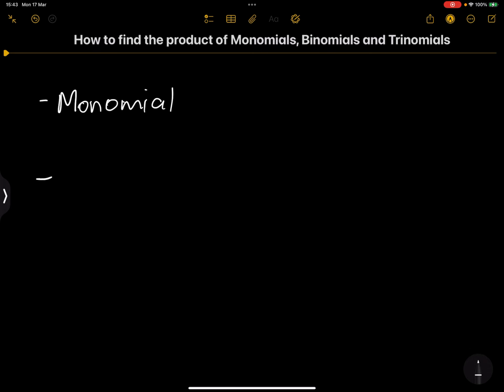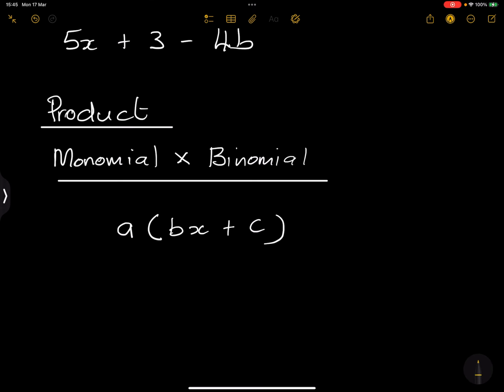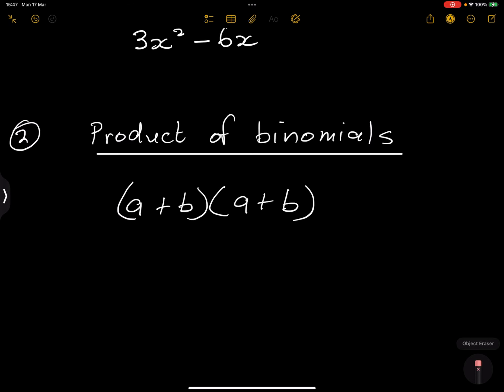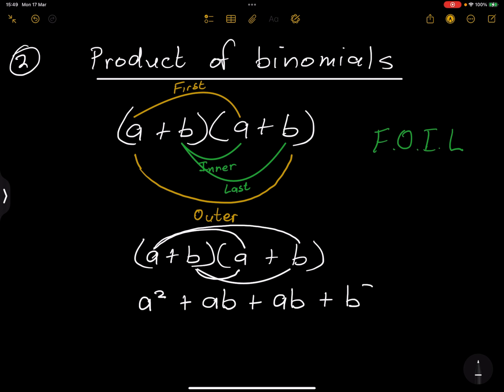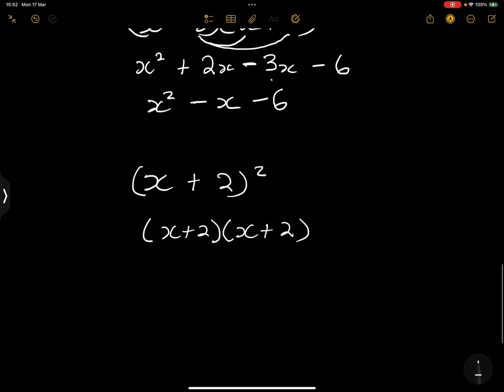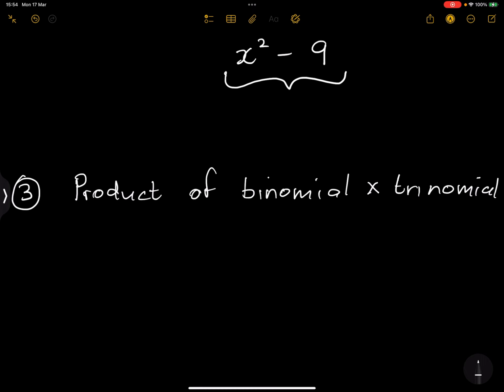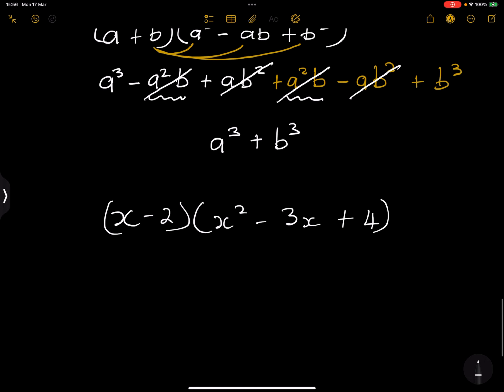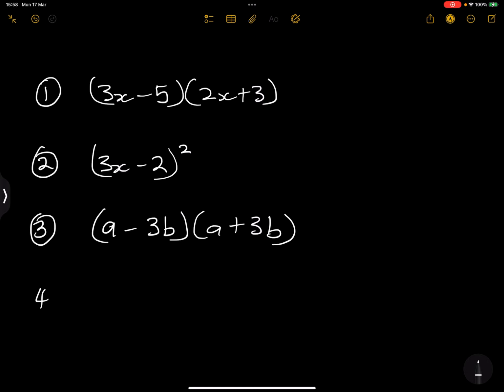How to find the product of Monomials, Binomials & Trinomials | Grade 10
How to Find the Product of Monomials, Binomials & Trinomials!

In this Grade 10 Maths lesson, we break down how to multiply monomials, binomials, and trinomials step by step. Mastering these skills is essential for Algebra and will help you simplify expressions with confidence

This lesson is perfect for Grade 10 students who want to improve their algebra skills and ace their exams!

Channel Details:
📚 Learn more with Mlungisi Nkosi: